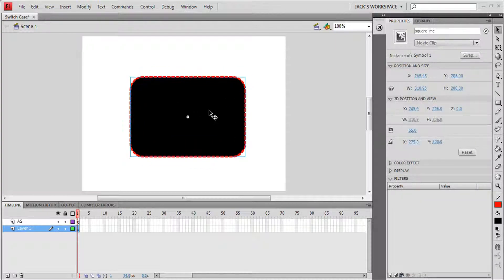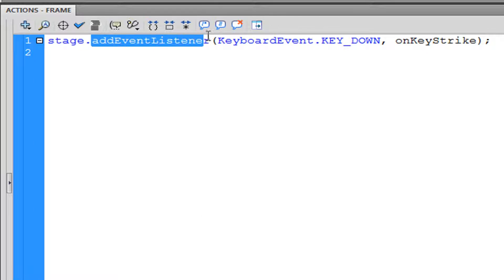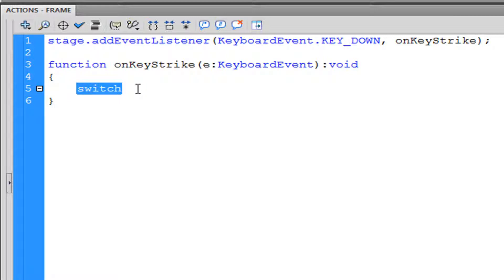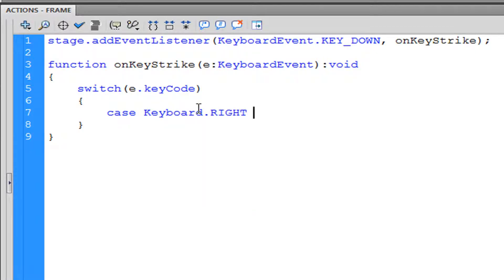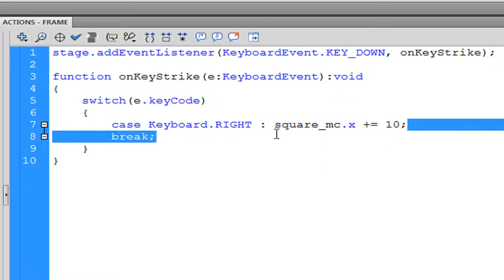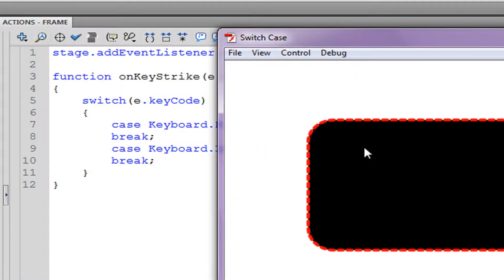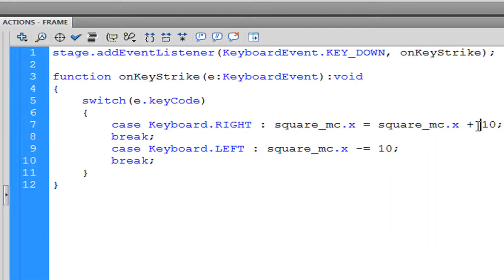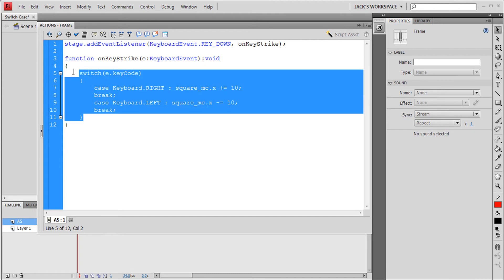Flash CS3/CS4 Actionscript 3.0 Basics Tutorial(Switch Case Statements 9)